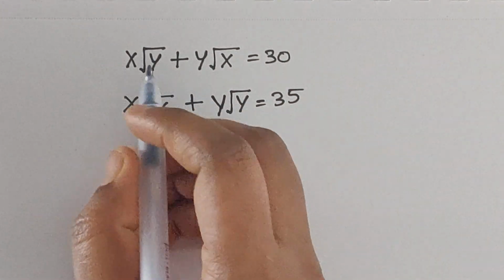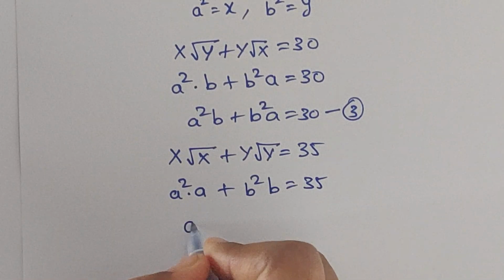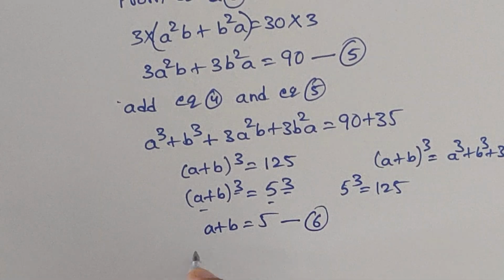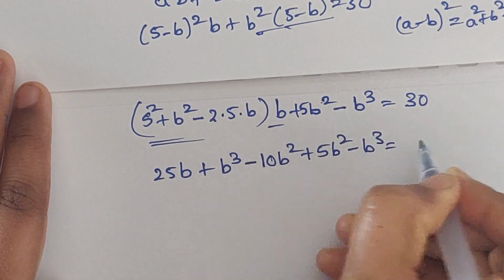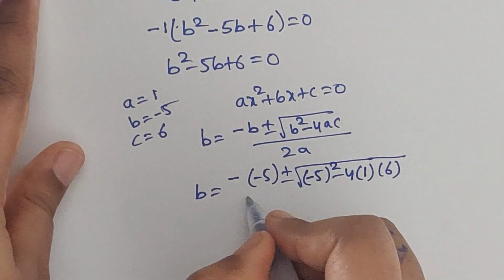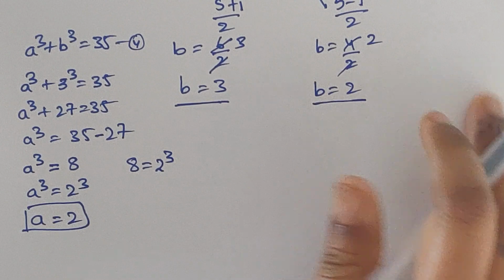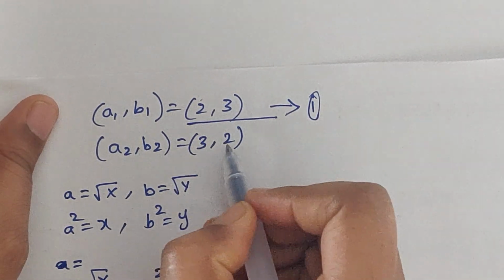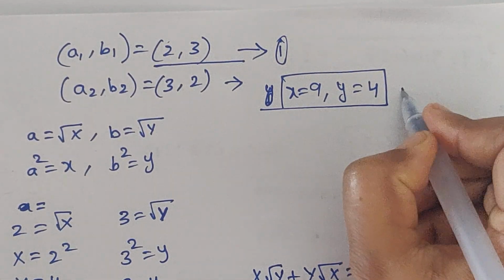A Nice Algebra math problem ll Math Olympiad|| x and y =?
l hope you all are well